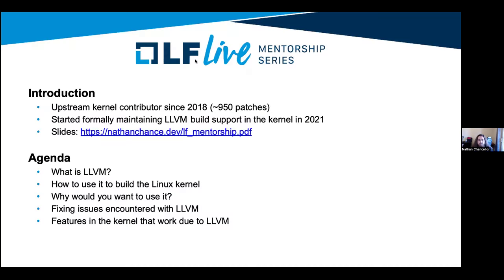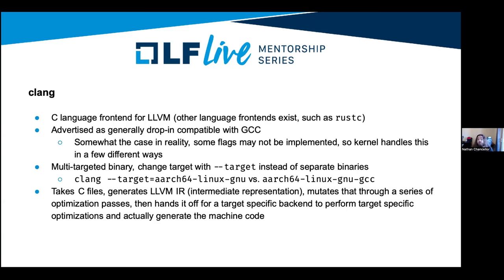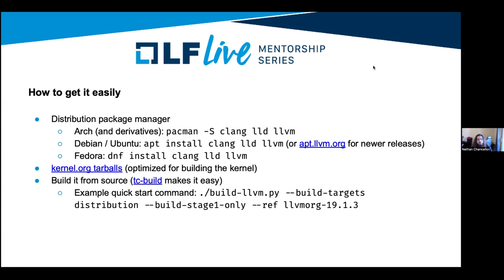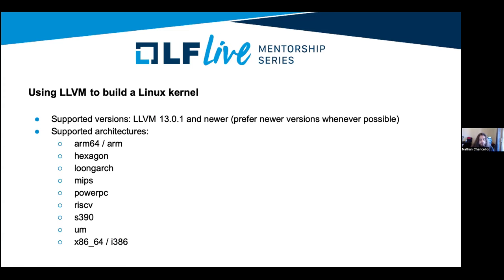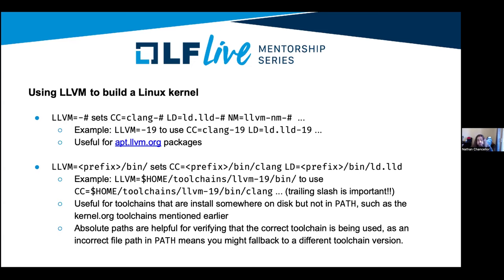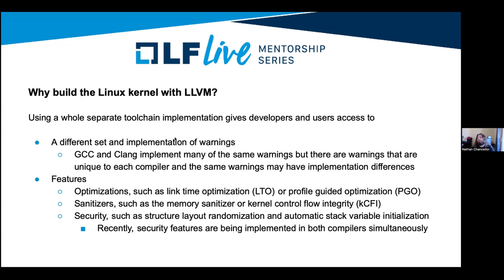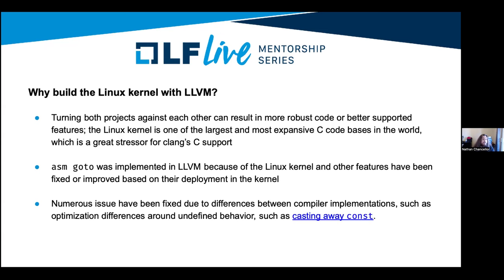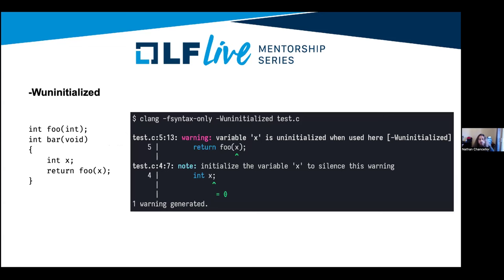Mentorship Session: Using Clang and LLVM to Build the Linux Kernel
Mentor: Nathan Chancellor, Linux Kernel and LLVM Developer

Usage of the LLVM toolchain (clang, ld.lld, etc) to build the Linux kernel is starting to increase amongst enterprises and users. Learn what the benefits of such usage are, how to use the toolchain to build the kernel, how to tackle potential problems encountered throughout usage of the LLVM toolchain, and what specific machinery and features exists in Kbuild to easily work with LLVM.